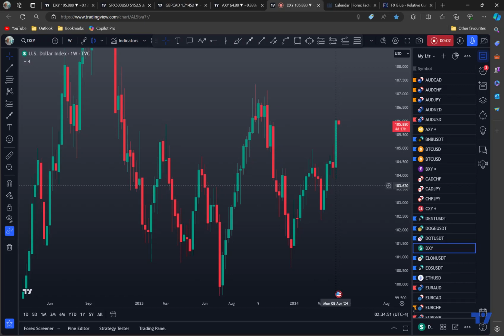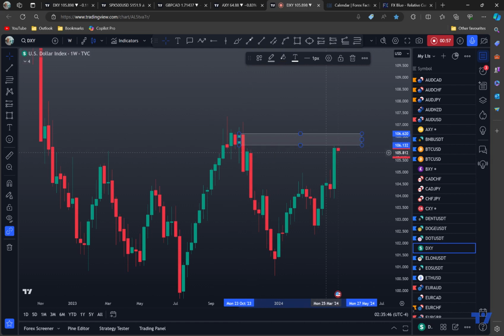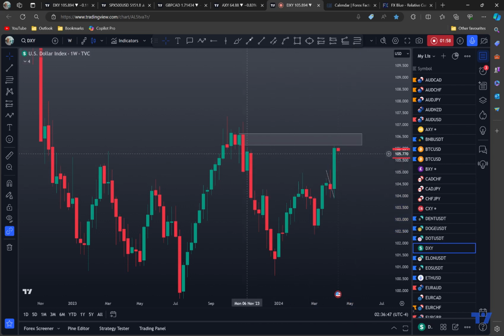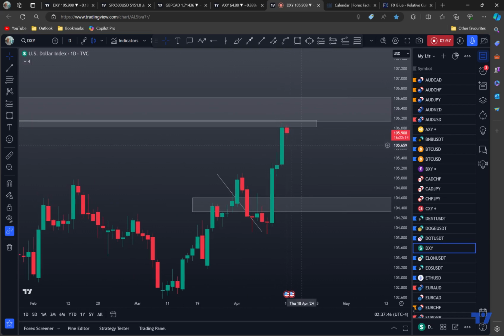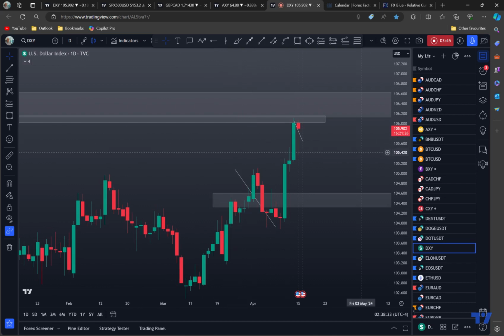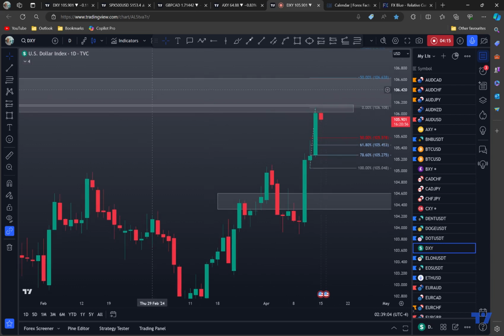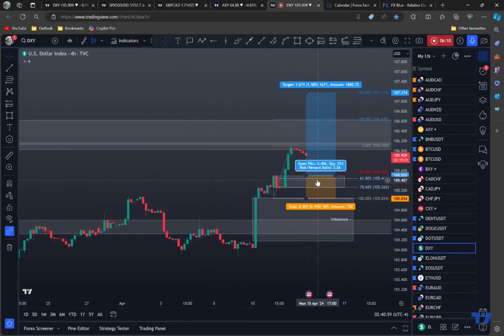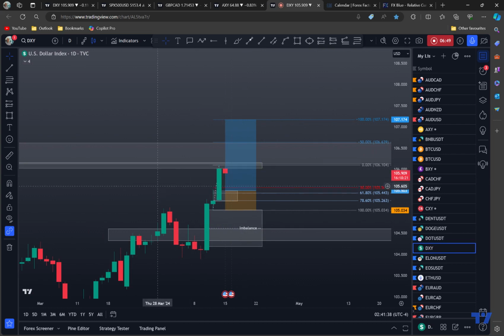DXY Dollar Index Technical Analysis and Trade Idea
In this presentation, we conduct an in-depth examination of the technical aspects related to the DXY. Our evaluation uncovers a possible trading prospect. We conduct a detailed review of the prevailing price movements, examine the market's framework with precision, and take into account the forces at play in the market. Given the advantageous circumstances, we pinpoint a prospective point of entry. Nonetheless, it is imperative to emphasize the importance of applying strong risk management measures.

➡️ Recommended Fx Brokers:
Discover How Pepperstone Could Reward You with up to $5000: